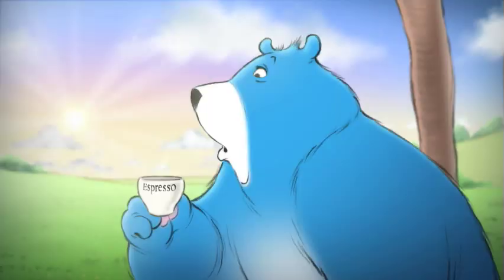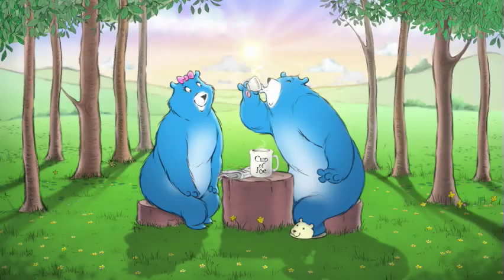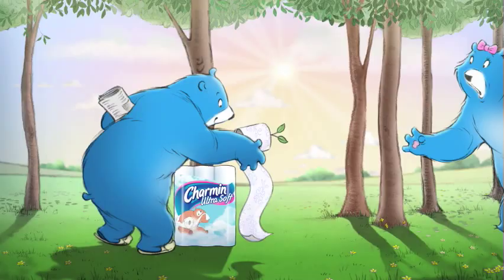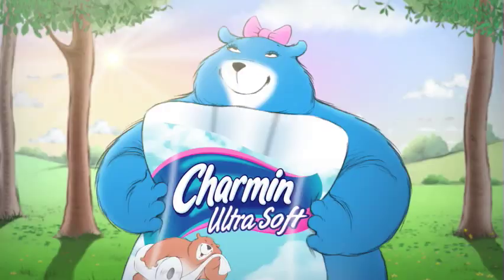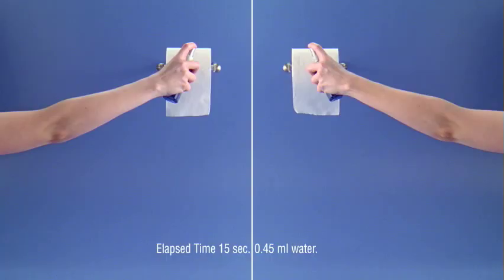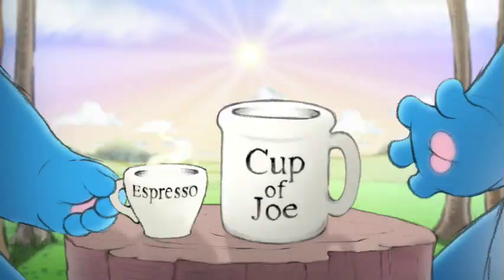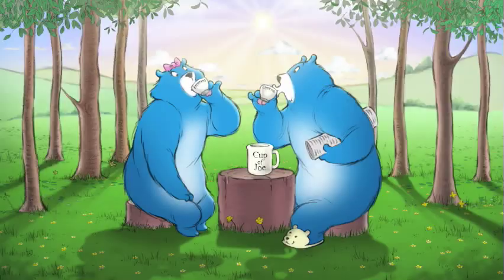Expresso • Charmin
Director: Joanna Quinn
Acme Filmworks, Inc.